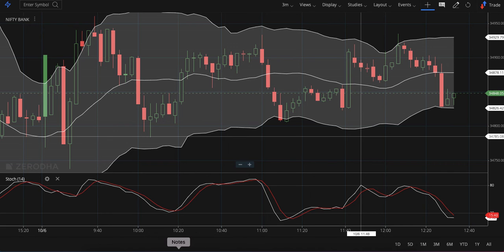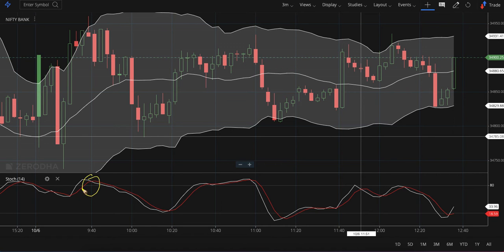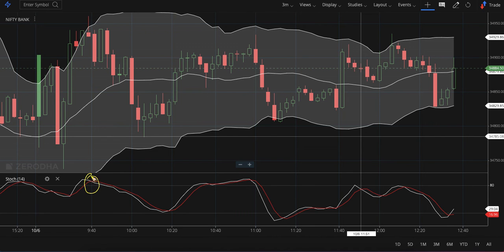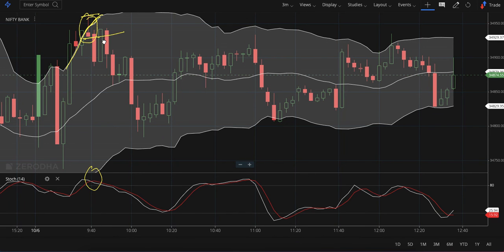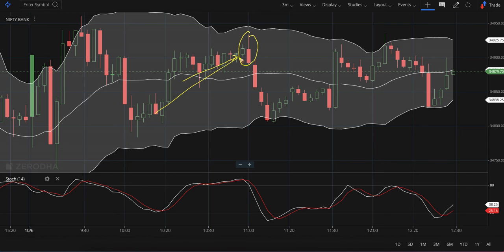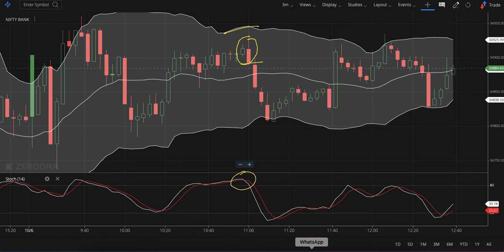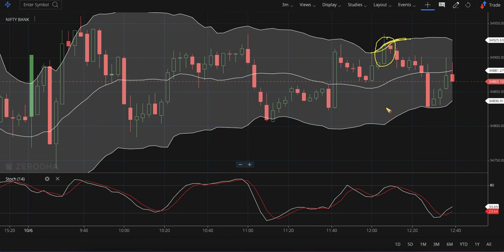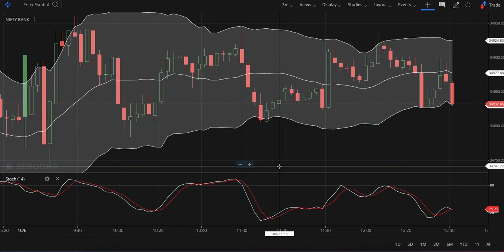Best Banknifty 10th june expiry Analysis